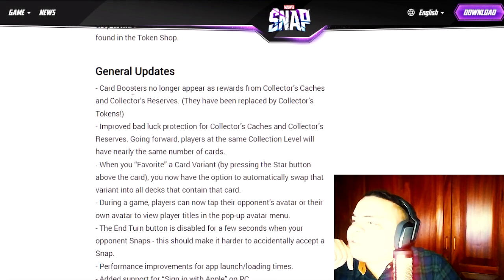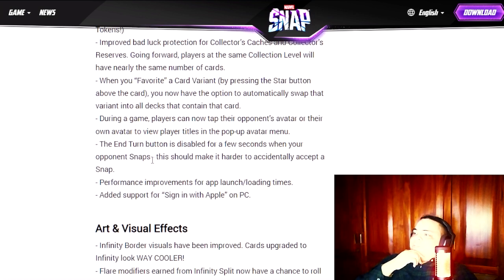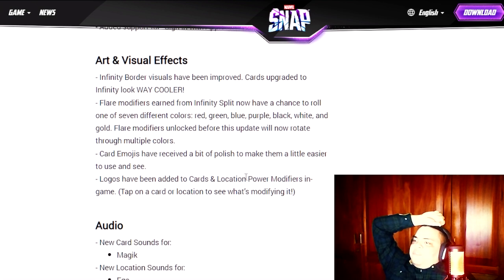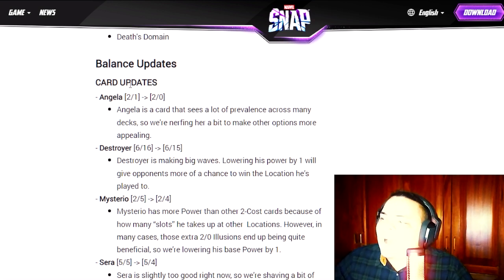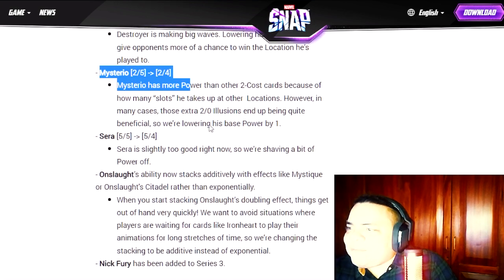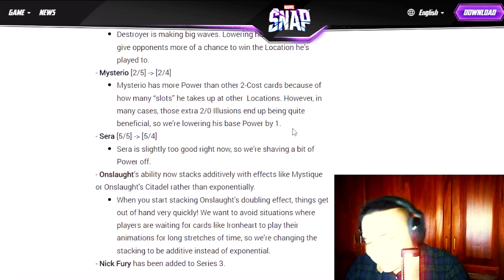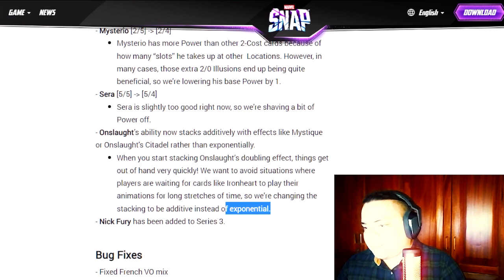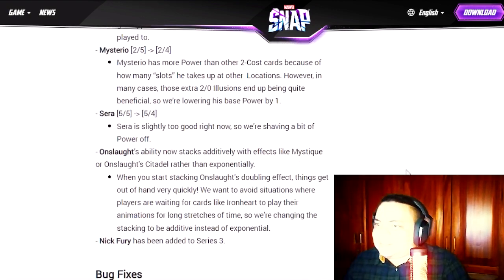BIG MARVEL SNAP BALANCE PATCH WITH NEW SERIES 4 AND SERIES 5 CARDS | DESTROYER | ANGELA | SERA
Checking out the balance changes they made in the game with the new patch that introduces Series 4 and Series 5 to the game. The affected cards were Angela, Destroyer, Mysterio, and Sera.

P.D: Sorry for the Flashbang.